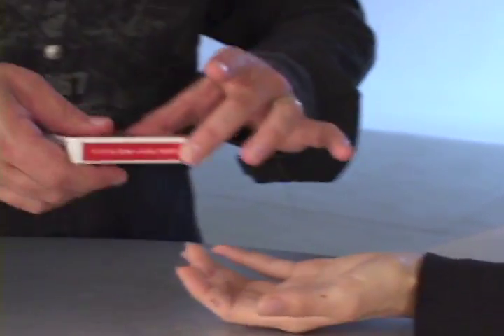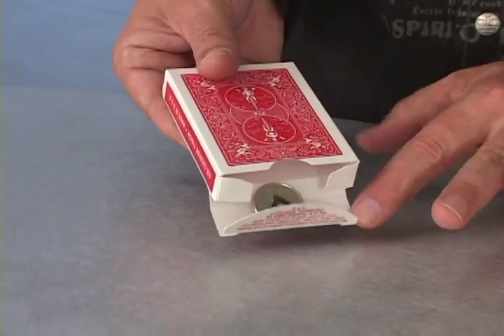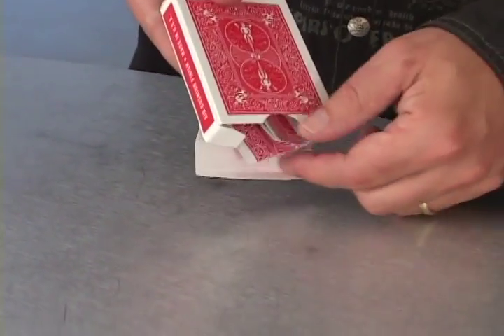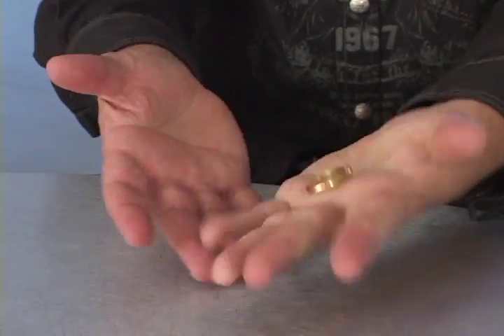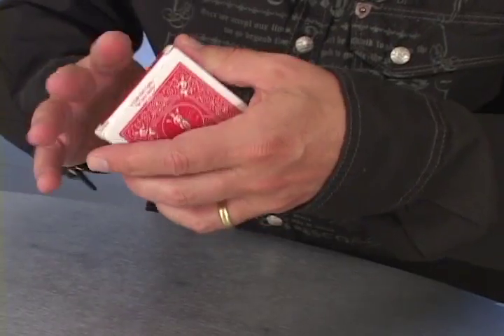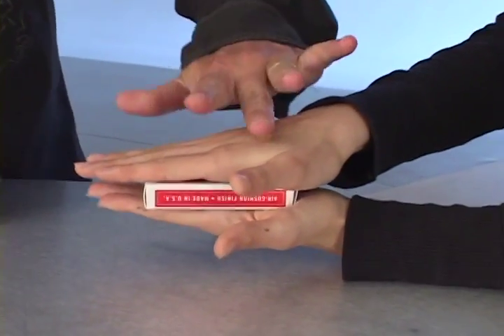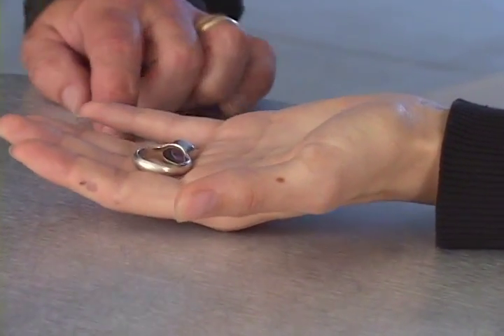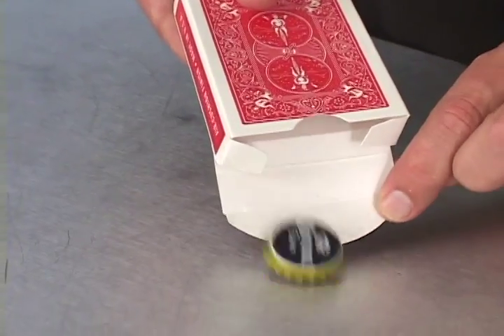PANDORA'S BOX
With the very clever secret gimmicks you'll be able to transform any card case into a very versatile magic machine! Available exclusively at SankeyMagic.